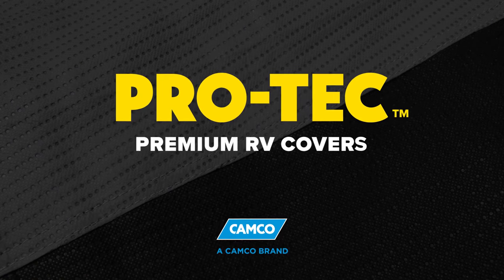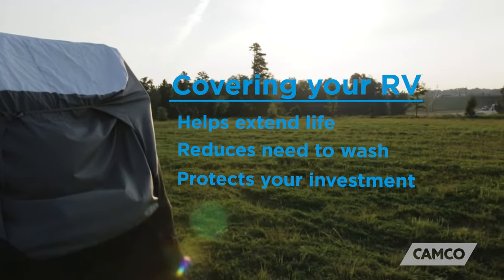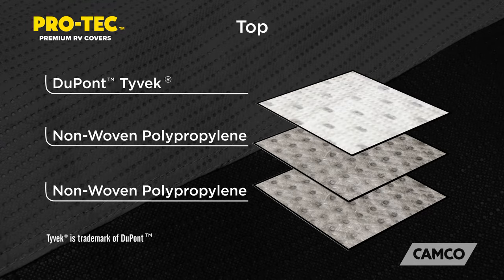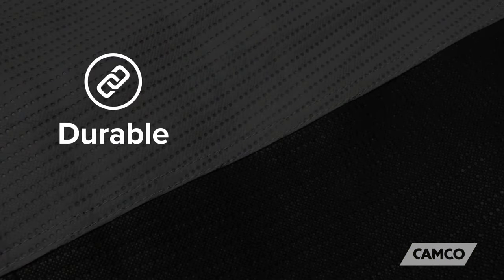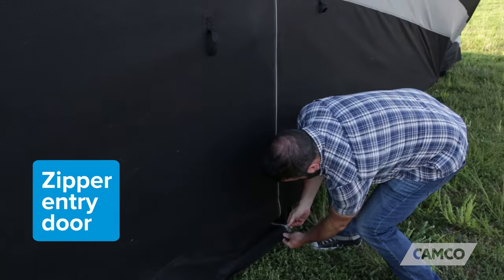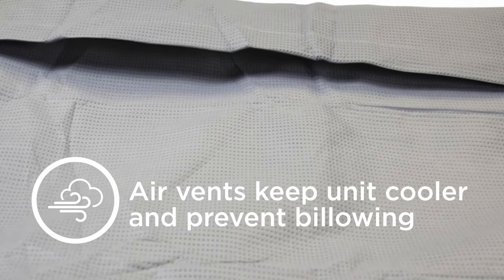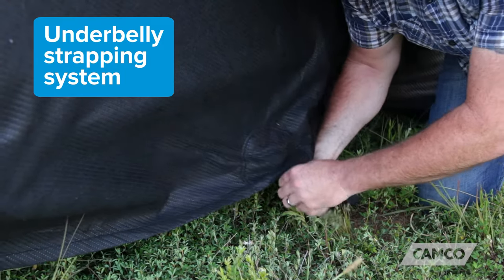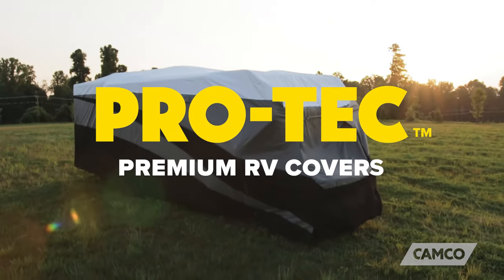Pro-Tec Premium RV Covers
Camco

56300 - Class A, 25'-28'
56302 - Class A, 28'-31'
56304 - Class A, 31'-34'
56306 - Class A, 34'-37'
56308 - Class A, 37'-40'
56310 - Class A, 40'-43'

56312 - Class C, 20'-23'
56314 - Class C, 23'-26'
56316 - Class C, 26'-29'
56318 - Class C, 29'-32'6"

56320 - Travel Trailer, Up to 15'
56322 - Travel Trailer, 15'-18'
56324 - Travel Trailer, 18'-20'
56326 - Travel Trailer, 20'-22'
56328 - Travel Trailer, 22'-24'
56330 - Travel Trailer, 24'-26'
56332 - Travel Trailer, 26'-28'6"
56334 - Travel Trailer, 28'6"-31'6"
56336 - Travel Trailer, 31'6"-34'
56338 - Travel Trailer,  34'-37'

56340 - Fifth Wheel, Up to 23'
56342 - Fifth Wheel, 23'-25'6"
56344 - Fifth Wheel, 25'6"-28'
56346 - Fifth Wheel, 28'-31'
56348 - Fifth Wheel, 31'-34'
56350 - Fifth Wheel, 34'-37'
56352 - Fifth Wheel, 37'-40'
56354 - Fifth Wheel, 40'-44'

56356 - Toy Hauler, Up to 20'
56358 - Toy Hauler, 20'-24'
56360 - Toy Hauler, 24'-28'
56362 - Toy Hauler, 28-30'
56364 - Toy Hauler, 30'-33'6"
56366 - Toy Hauler, 33'6"-37'
56368 - Toy Hauler, 37'-40'